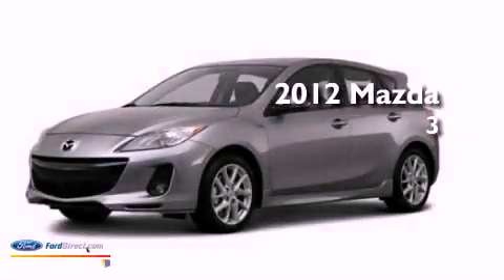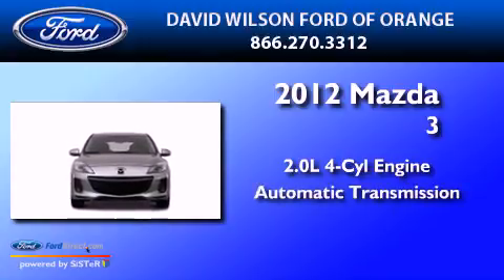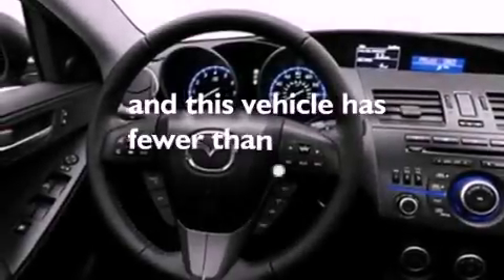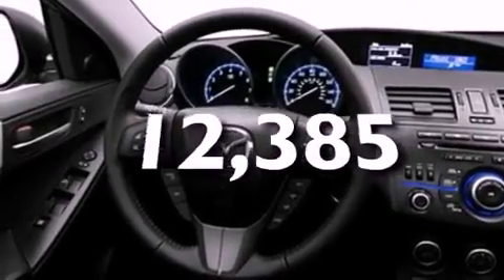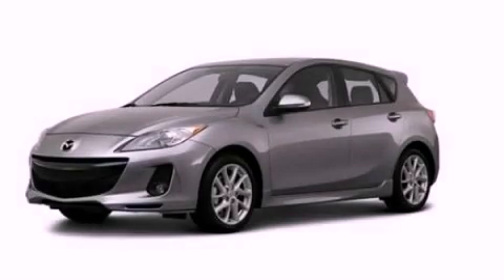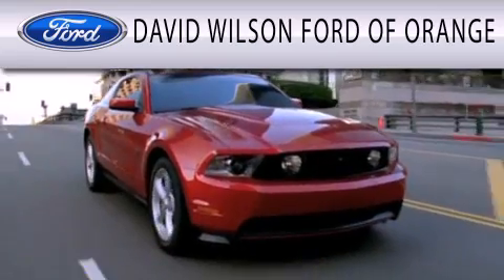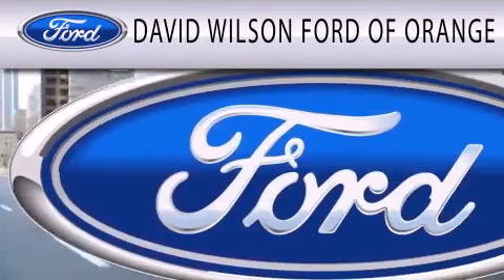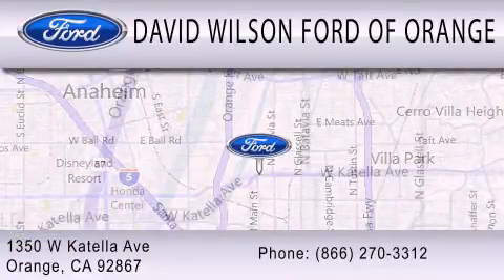Pre-Owned 2012 MAZDA MAZDA3 Orange CA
Year : 2012
 Make : MAZDA
 Model : MAZDA3
 Engine : 2.0L I4 16V GDI DOHC
 Trans . : AUTOMATIC
 Exterior : CRYSTAL WHITE PEARL MICA
 Miles : 12,385
 Interior : BLACK
 Stock : M12809

 1350 W. Katella